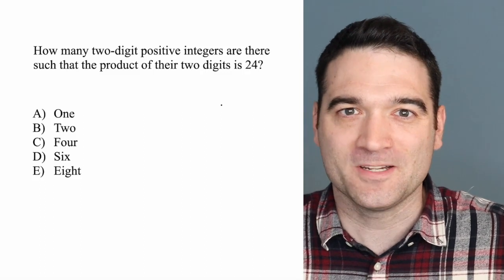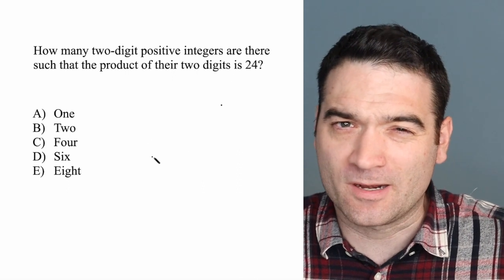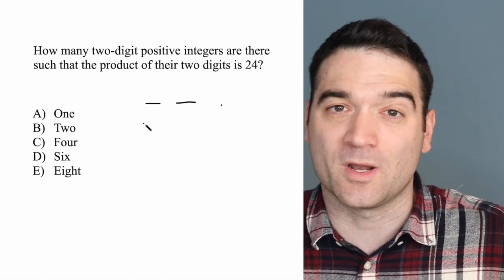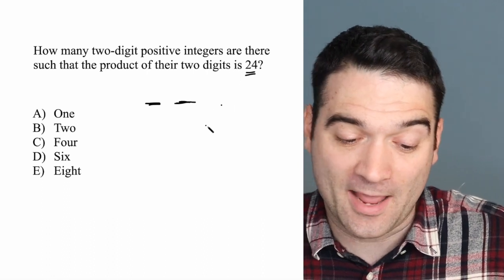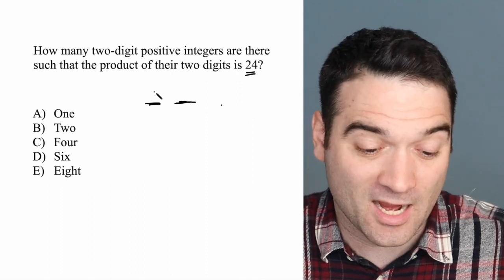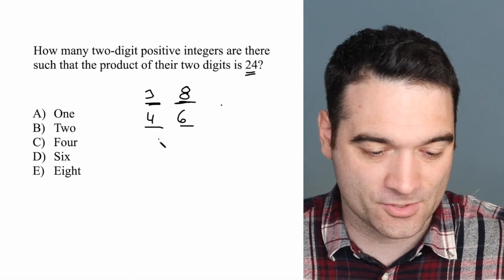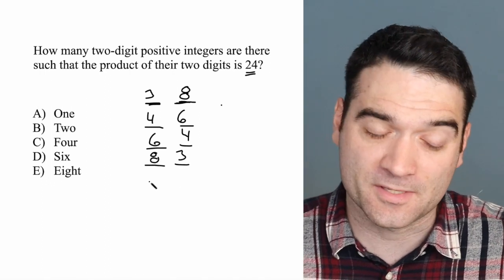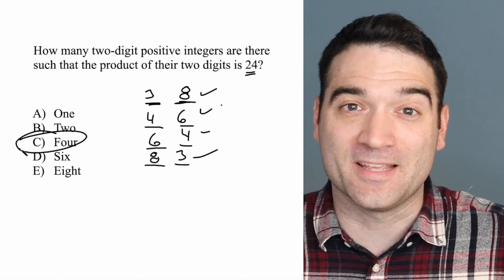GRE PowerPrep 1 Math Section 2 (Intermediate) #7